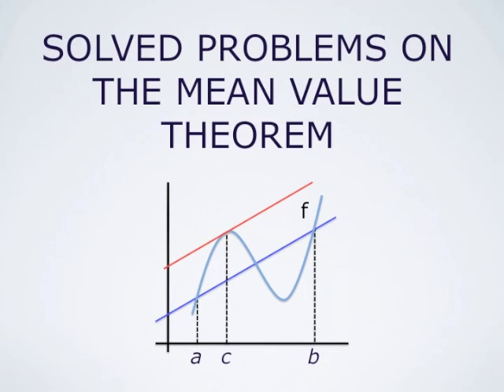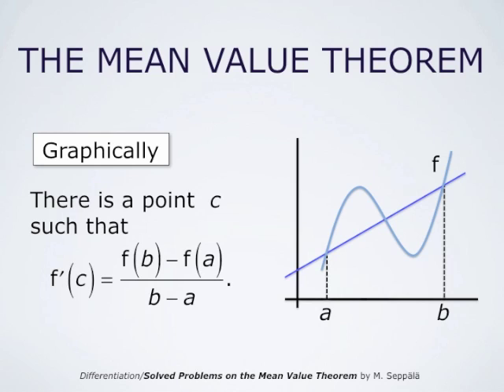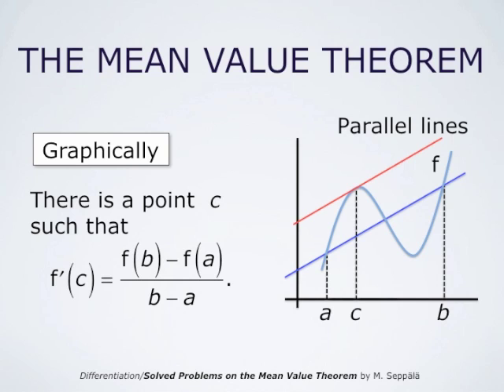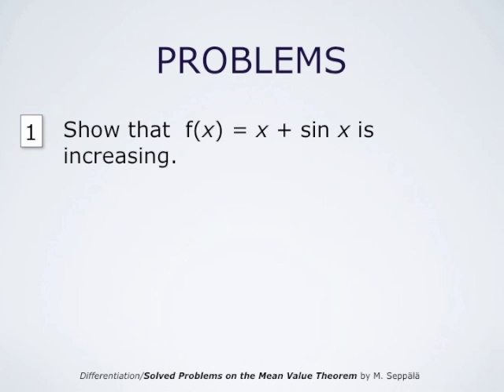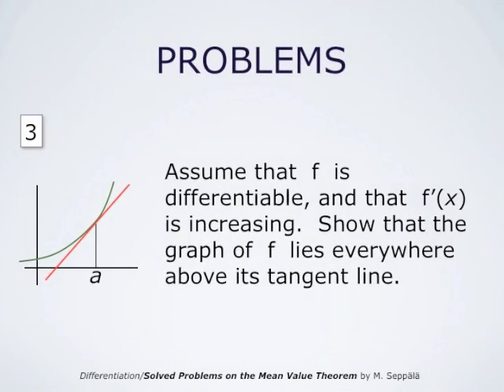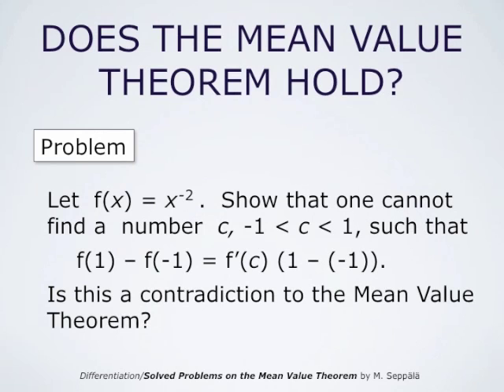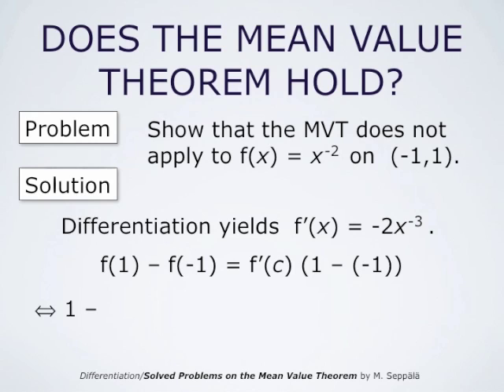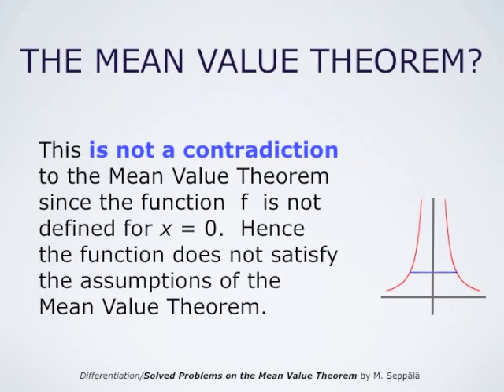Solved Problems on The Mean Value Theorem